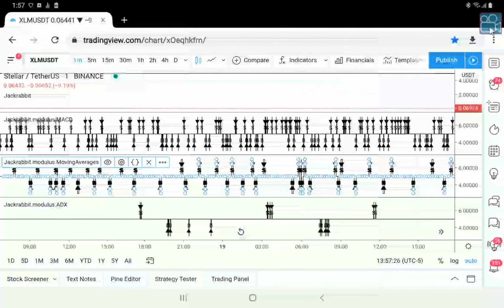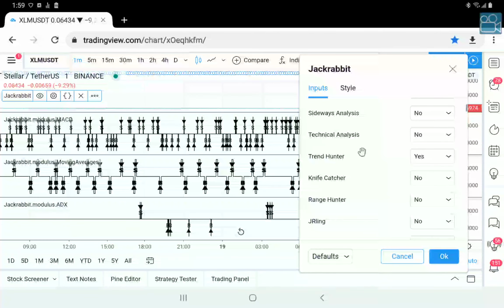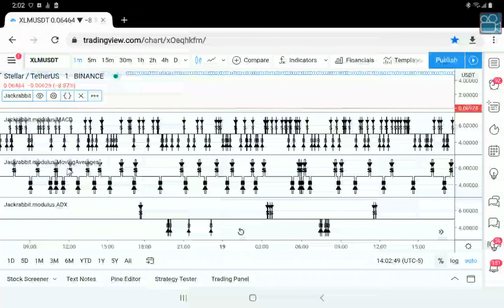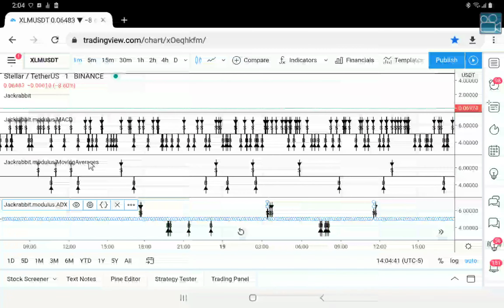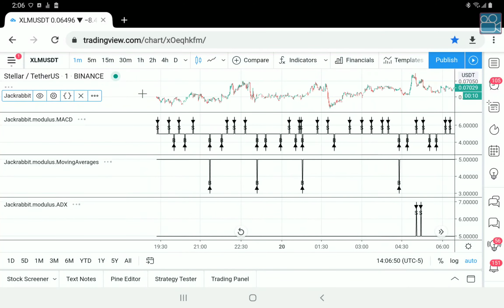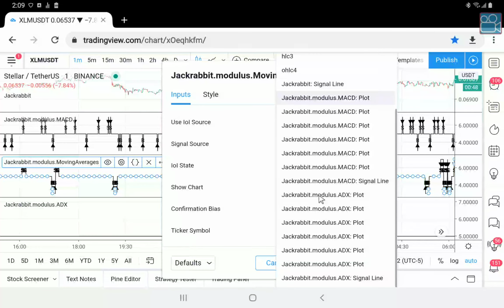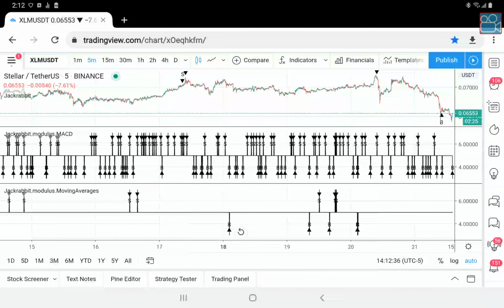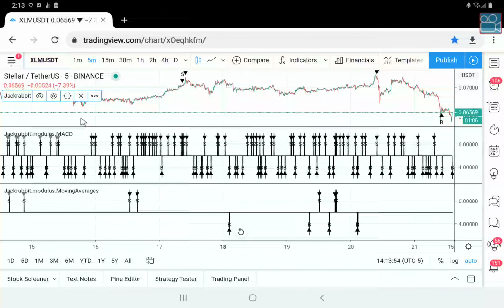Jackrabbit's Indicator on Indicator abilities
In this video, I talk about Jackrabbit's IoI abilities and how to use them.